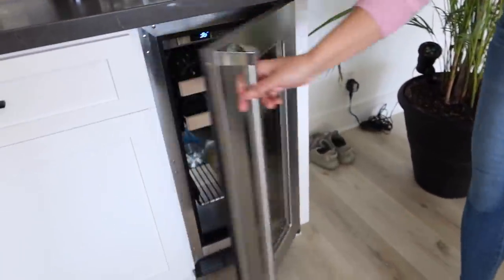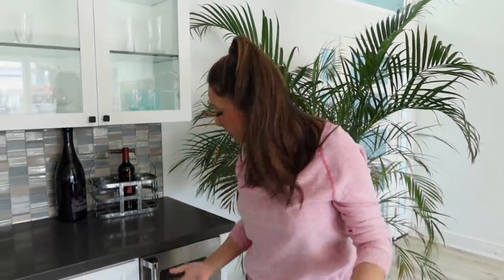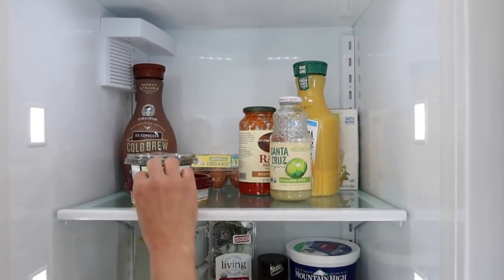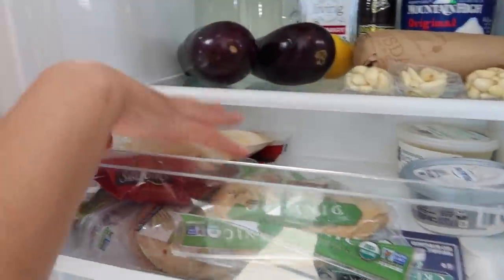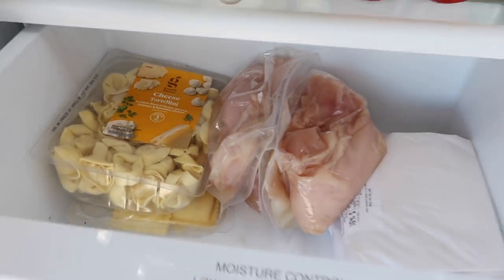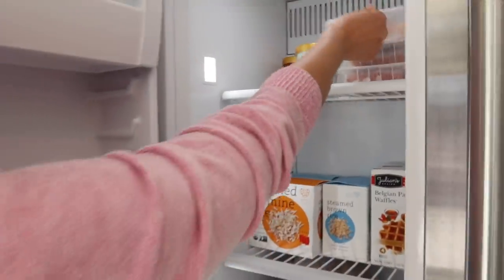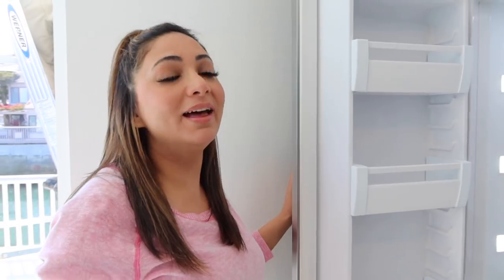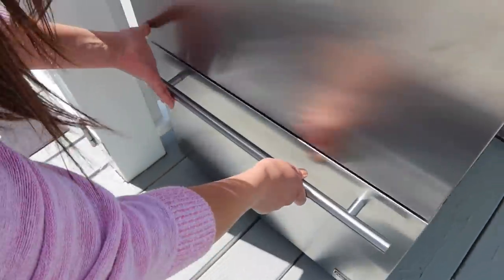WHATS INSIDE MY THREE REFRIGERATORS?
Doctor Nina here! In today's video, I do a what inside my refrigerator tour. I did my refrigerator tour in my beach house since I have three refrigerators there. Let me know if you want another video refrigerator tour in my Beverly Hills home.

Tiktok➜ BlairGray

I joined Cameo, you can now book me and I will answer all of your dental/ lifestyle questions!: